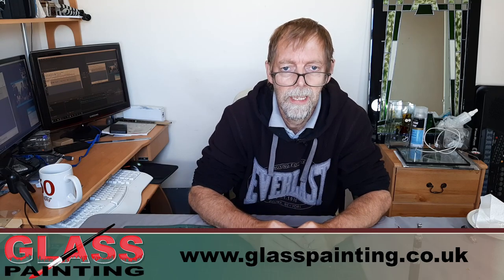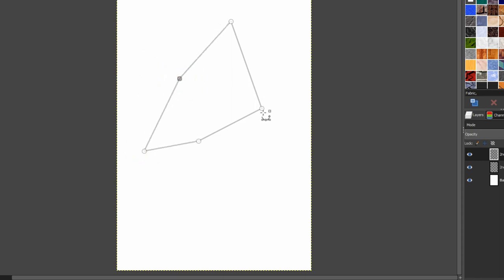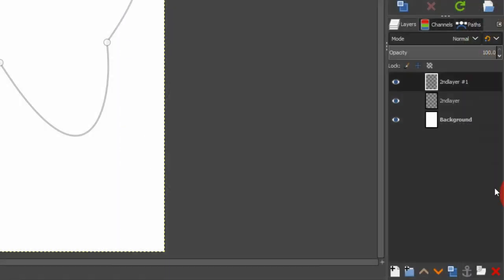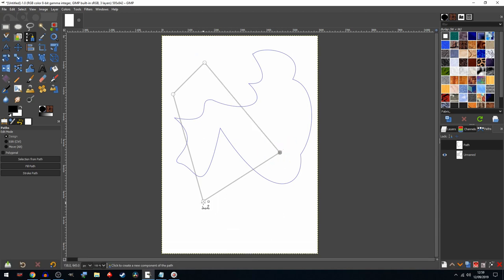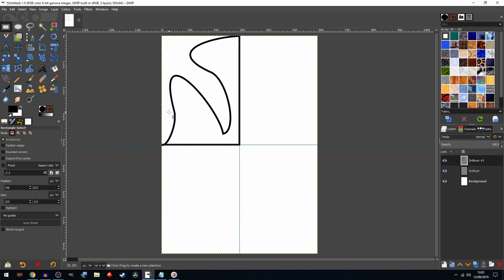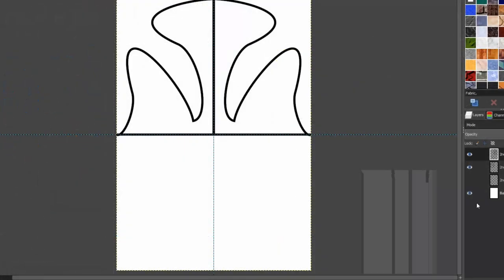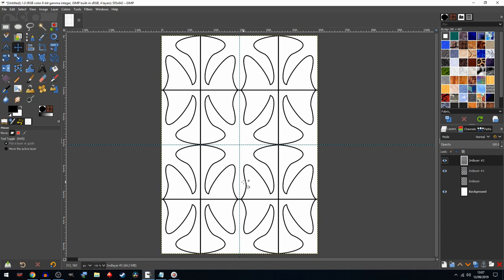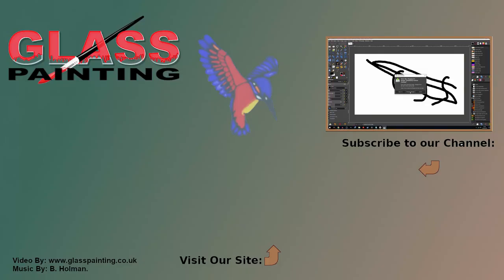Creating Glass Painting Designs with GIMP. Part 3.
This is the final part of our three part series on creating glass painting designs using the free image manipulator GIMP.

In this video we look at paths, more uses for layers and take a quick look at a couple of add ons you can download for GIMP. The add ons make GIMP even more powerful. There are 100s to chose from some of which add functionality particularly suited to creating designs. (Such as more shapes etc.).

This video does assume you have watched our other two in the series. Even then it only covers the basics. If you want to study GIMP in more depth you will find a wealth of information on the internet.

You will find back up information for this video on our website including a list of commands to use when working with paths and the URLs of the add ons we recommend.